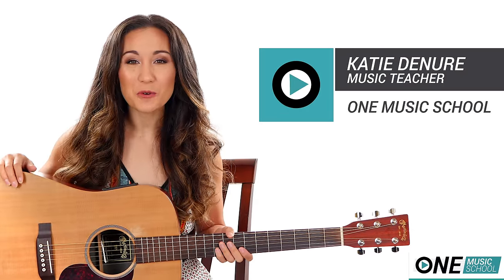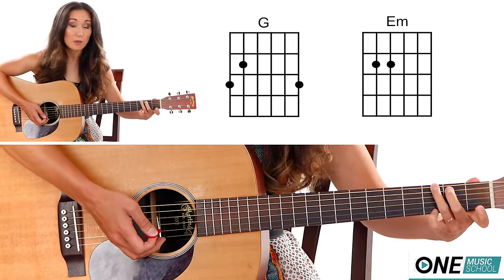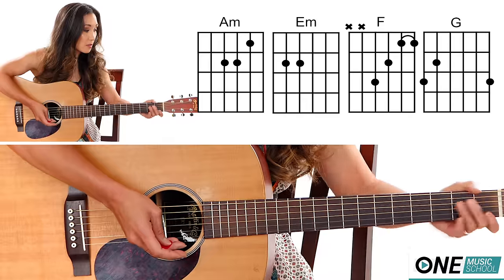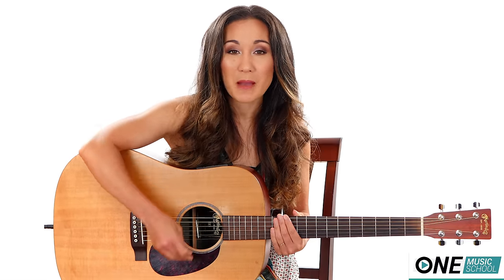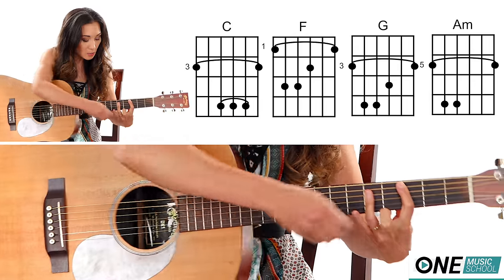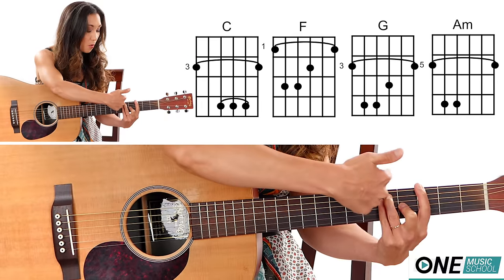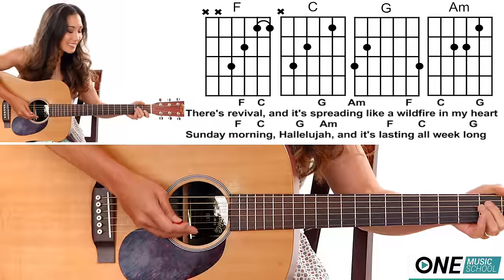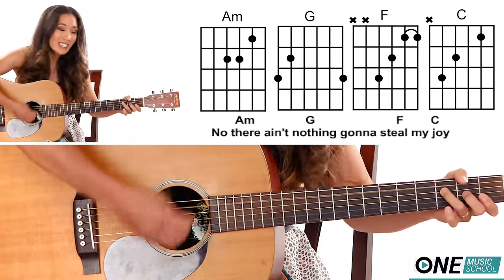"Old Church Choir" by Zach Williams - Guitar Tutorial/Lessons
Book Your Online Music Lesson with Katie Today!
to learn more and schedule your online lessons.